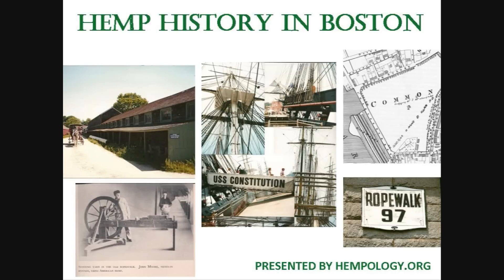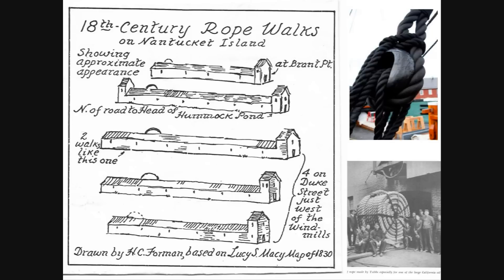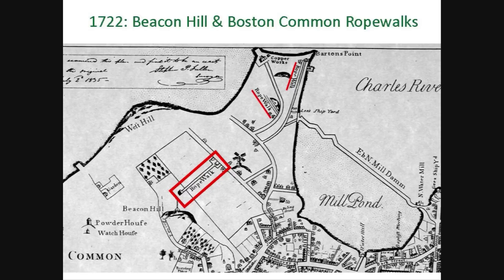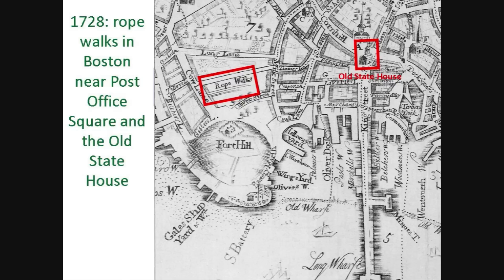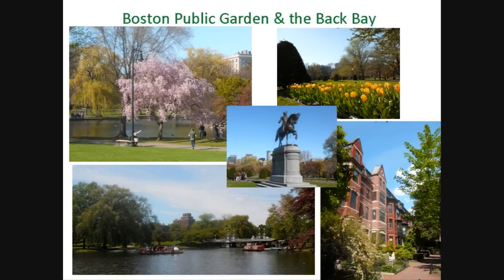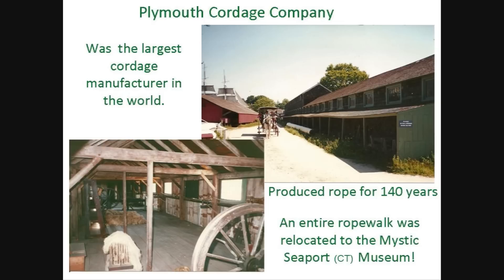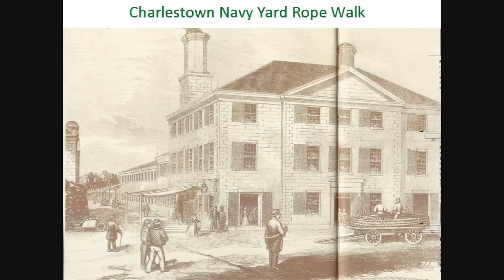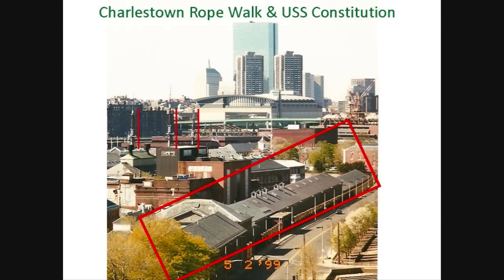Hemp History 3 of 6 - Boston's Hemp History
See how cannabis hemp is intertwined and woven into Boston's history during colonial times and well into the 1800's.  Learn how ropewalks used hemp to create the cordage and rigging for the sailing ships of the day.  Did you know that ropewalk workers were involved in the Boston Massacre?  See old maps showing that ropewalks used to be near the Boston Common, Beacon Hill and the Old State House.  Visit  the Plymouth Cordage Company's ropewalk that is now at the Mystic Seaport Museum in Connecticut.   Check out the immense granite ropewalk at the Charlestown Navy Yard.

Sources used for this include:

Boston's Workers: A labor History, James R. Green & Hugh Carter Donahue, 1979

History of Manufactures in the United States, Volume I: 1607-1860,  Victor S. Clark, W. Farnam. New York, P. Smith, 1959

Boston; A Topographical History, Walter Muir Whitehill, The Belknap Press of Harvard University Press, 1959

The Book of Boston: The Federal Period 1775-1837, Marjorie Drake Ross, Hastings House Publishers, 1961

Commonwealth History of Massachusetts, Volume 4 (of 5),  Edited by Albert Bushnell Hart, The States History Company, 1927-28

The Story of Rope, The History and the Modern Development of Rope-Making, Compiled and published by Plymouth Cordage Company, 1916

Topographical and Historical Description of Boston, Nathaniel B. Shurtleff, Noyes, Holmes, & Co., 1872

Portrait of a Port: Boston, 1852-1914, W.H. Bunting, The Belknap Press of Harvard University Press, 1971

Currier, History of Newburyport, Volume I

James Henry Stark's Antique Views of Boston, Burdette & Co., Inc., 1967

America, Russia, Hemp, and Napoleon - American Trade with Russia and the Baltic, 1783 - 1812, Alfred W. Crosby, Jr., Ohio State University Press, 1965

A History of the Hemp Industry in Kentucky, James F. Hopkins, University of Kentucky Press, 1951

Charlestown Navy Yard, Official National Park Handbook, Produced by the Division of Publications, National Park Service, U.S. Department of the Interior, Washington, D.C.,
1995

The Boston Massacre, Author: Hiller B. Zobel, 1970, Published by The Norton Library, Pages: 182-183